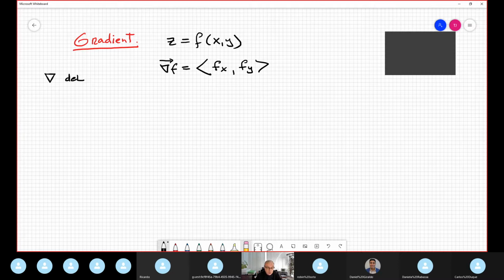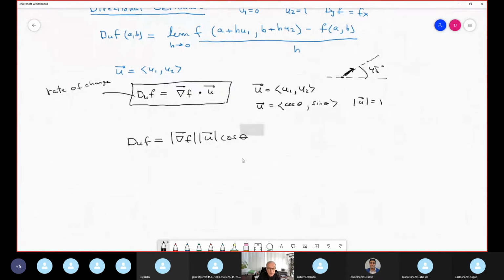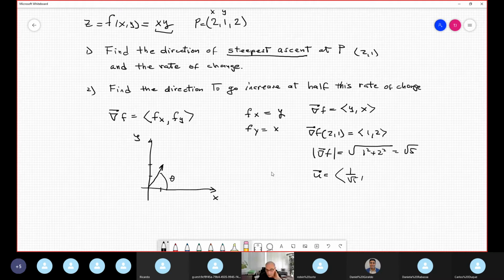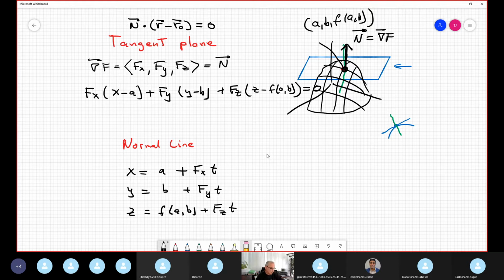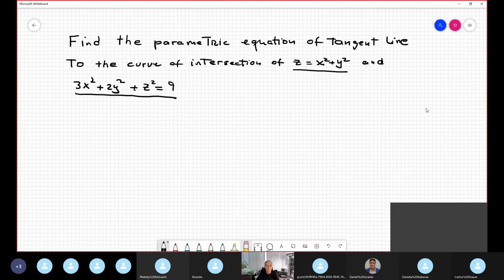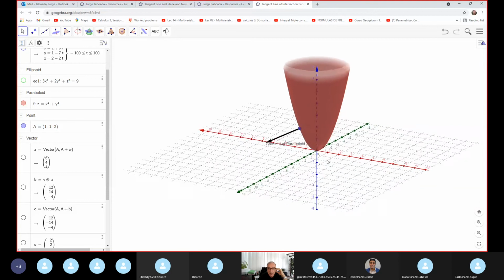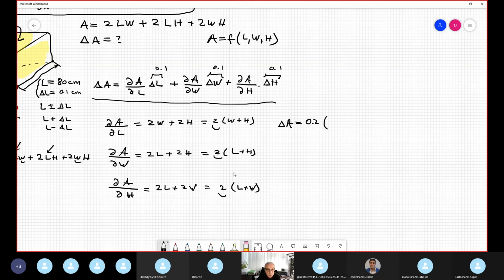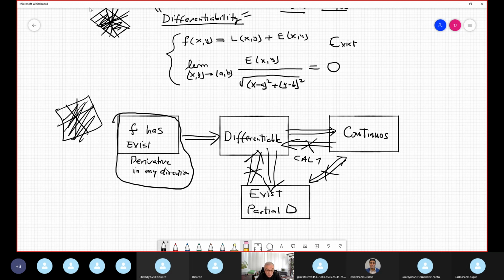Tangent Plane, Gradient, and Directional Derivative